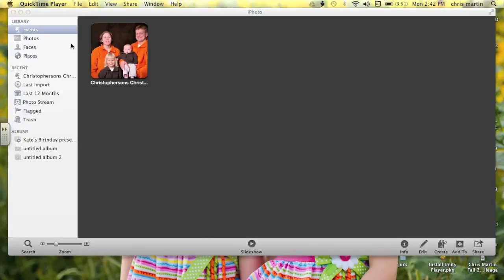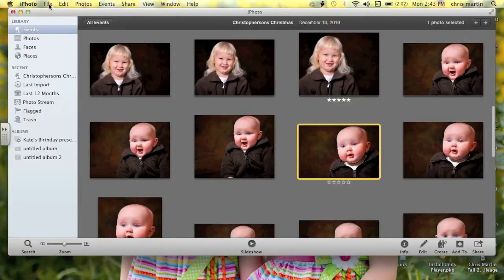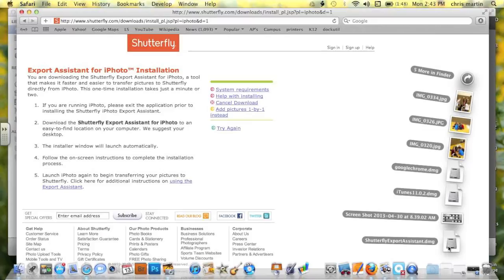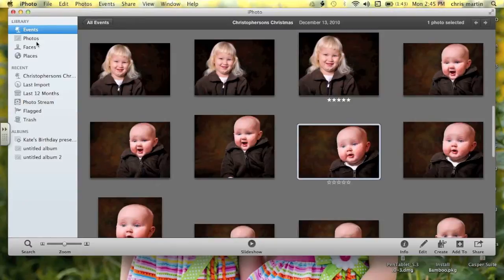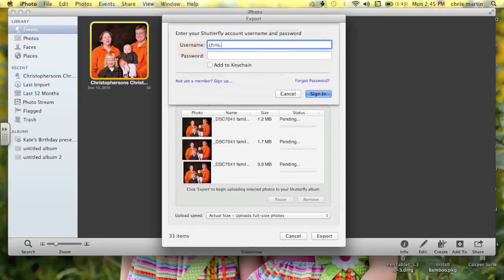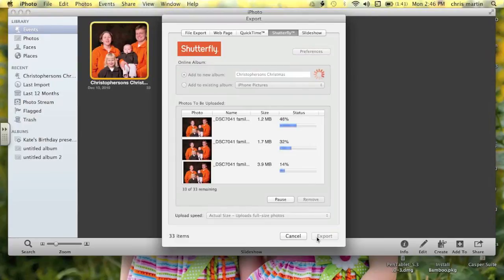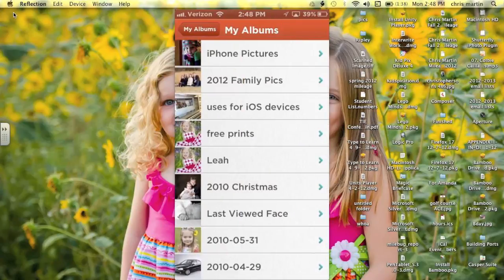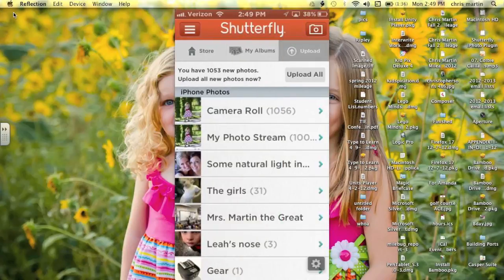iPhoto Shutterfly Plug-in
how to upload photos to save and backup using Shutterfly's tie in with iPhoto.